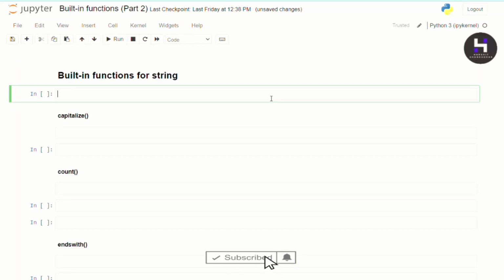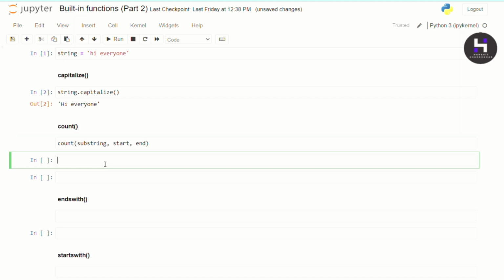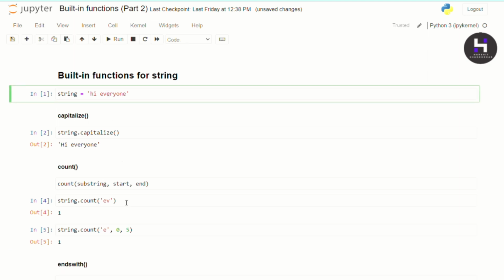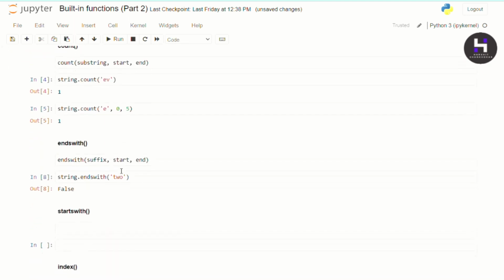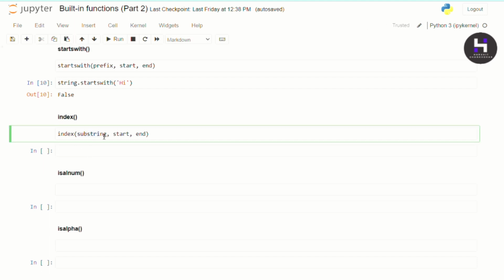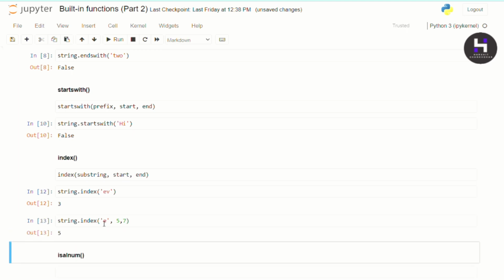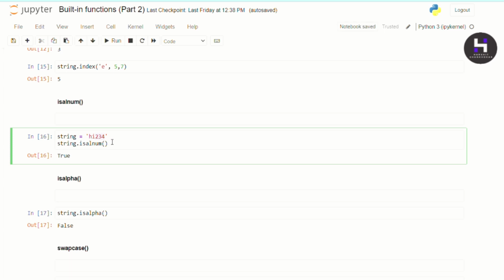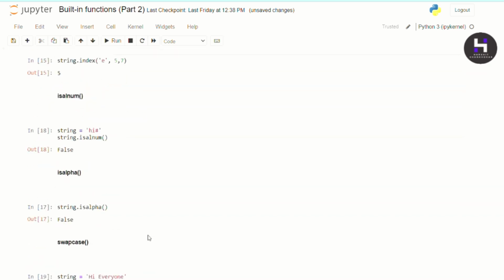Built-in functions of Strings in Python (Part 2)| CBSE Class 11 | For College Students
How to use strings built-in functions in Python. Learn Python basics with this Python tutorial for beginners.
🔥Python tutorial for Class 11 Students.
🔥Strings Built-in functions also asked in Interviews.
🔥Python tutorial for College Students.

🔥Methods Discussed:-
0:00 - Intro
0:41 - capitalize() function
1:11 - count() function
3:22 - endswith() function
4:45 - startswith() function
5:47 - index() function
8:17 - isalnum() and isalpha() functions
9:48 - swapcase() function
10:31 - Conclusion